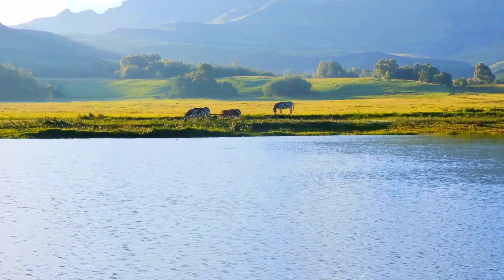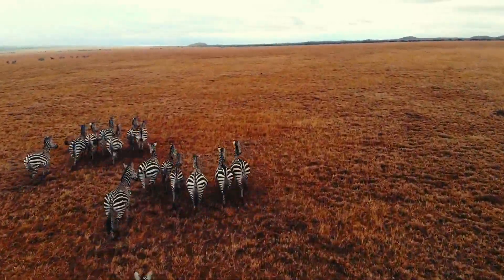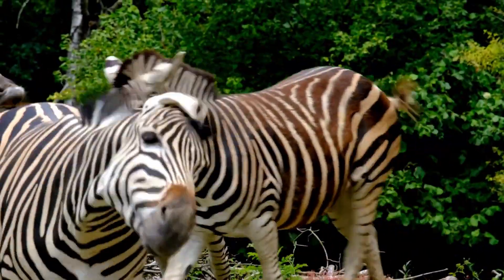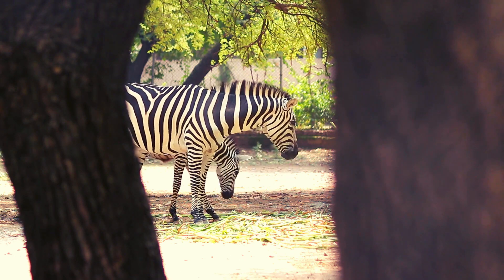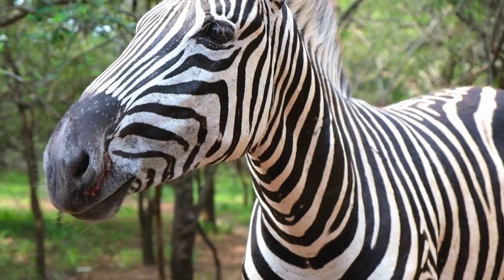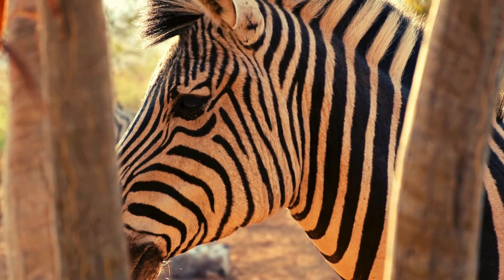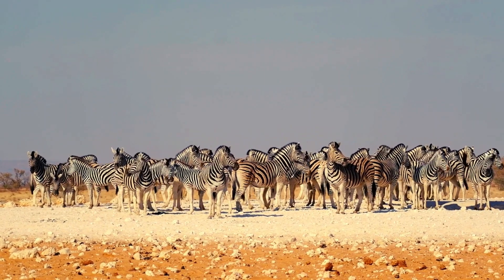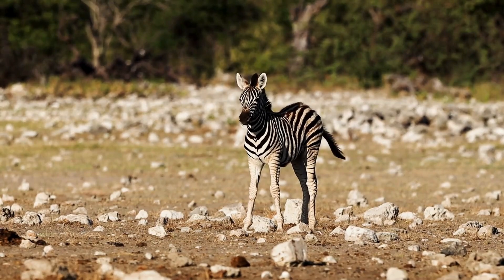Why Are Zebras Striped? The Secret Behind Their Stripes!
Why do zebras have stripes? Is it just a stylish pattern, or is there a deeper reason behind this unique feature? 🦓 In this fascinating video, we explore the secrets of zebra stripes—from their role in confusing predators to their surprising ability to repel pesky flies. Did you know stripes might even help zebras stay cool under the scorching sun? 🌞 And that’s not all—each zebra’s stripes are as unique as your fingerprint!

Join us on Why Wonders as we uncover the incredible science behind one of nature’s most iconic patterns. 🌍✨